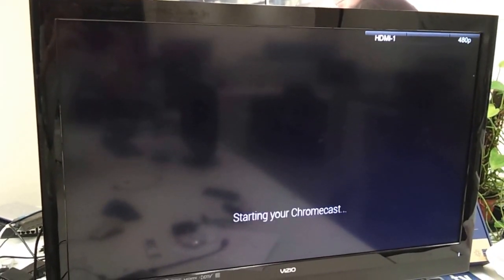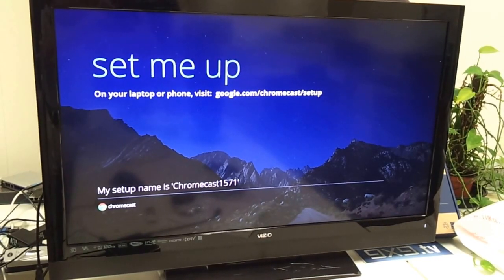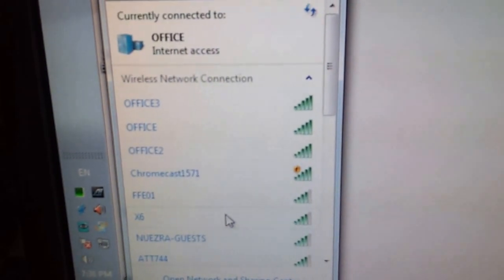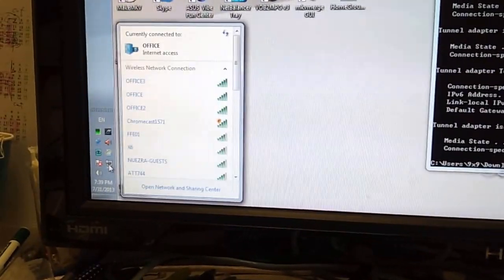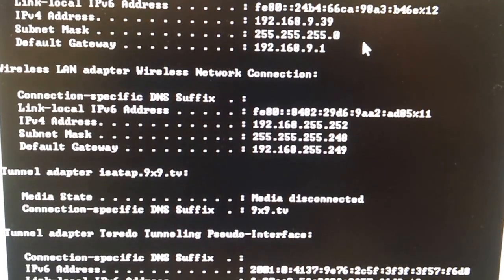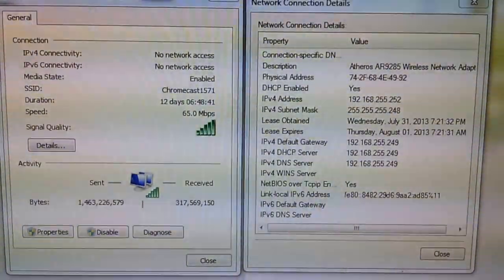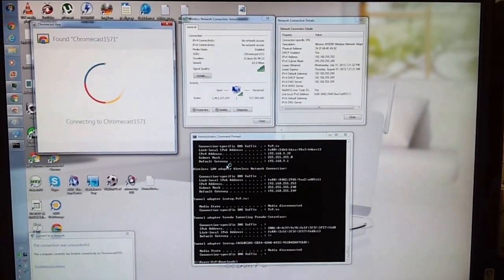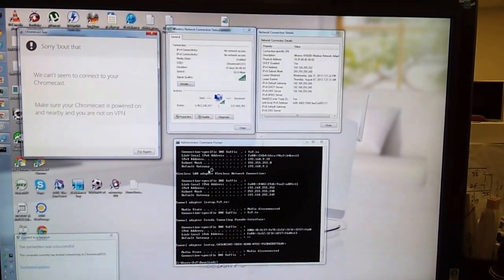How and Why does Google Chromecast Initial Setup Work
Here is how the Google Chromecast initial setup works

It's actually pretty simple.

1. Chromecast's wifi interface can do AP or client mode.  When the Chromecast in setup mode, it's acting as wifi AP with SSID ChromecastNNNN without encryption(NNNN is random number).
2. The setup program in PC or Android detects and connects to it.  Temporary get the IP address 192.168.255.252 from Chromecast with GW 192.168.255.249 which is the Chromecast IP.
3. The setup program then lets you configure your own Wifi for Chromecast. Then reboots it.
4. After that the Chromecast is acting as a client to your Wifi network and waiting for the cast.
5. The PC or device connects back to its original wifi network.

So for the initial setup you you must use a PC or device with WiFi.  A desktop without wifi cannot do it.

There is a button on the dongle to do reset to factory default to make it in setup mode.  Just hold it while power it up.